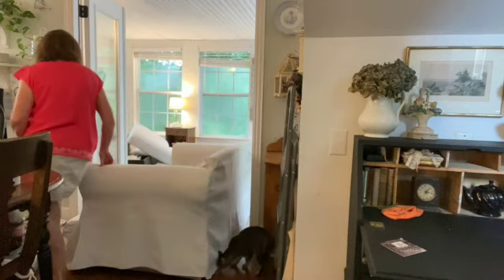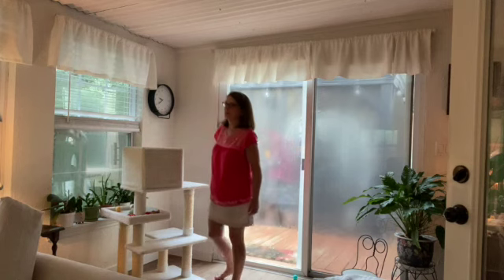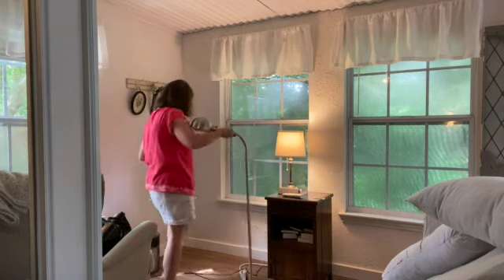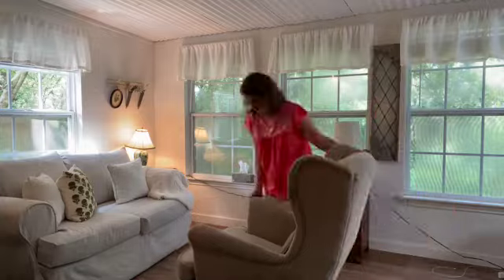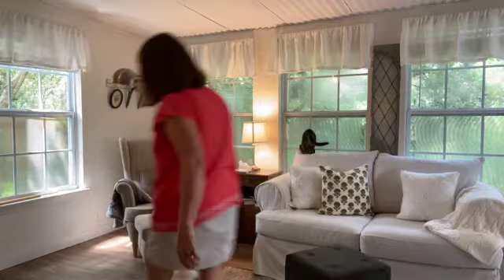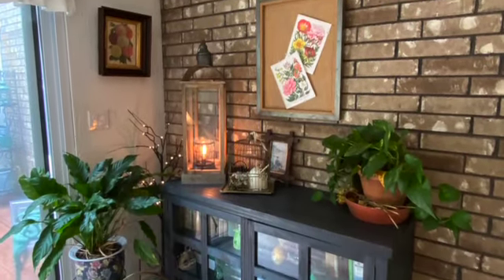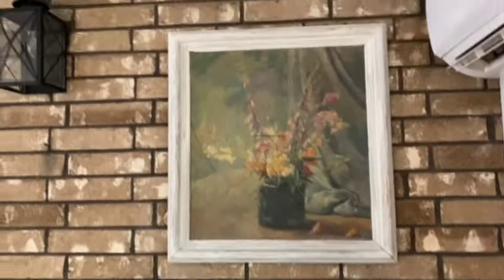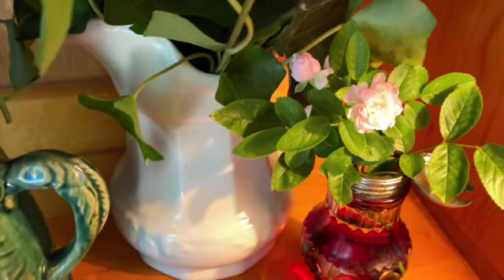Garden Room Refresh/Cleaning And A New Hutch SD 480p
Our garden room( sun room) got a good cleaning and a new piece of thrifted furniture. Join me as I do a few chores and show the styling in a cute new hutch. I love thrifting and I love a good classic hutch for styling. I've styled it with some garden decor.